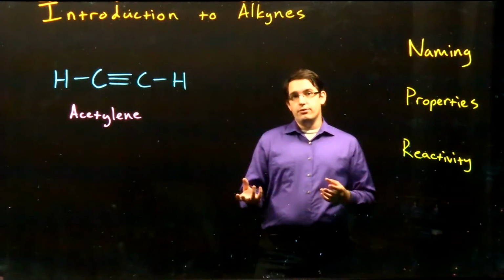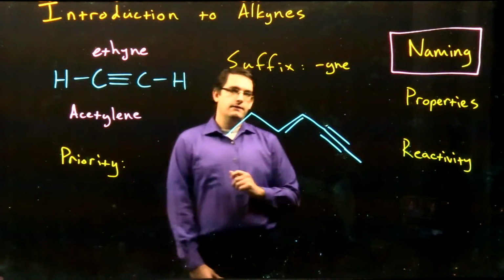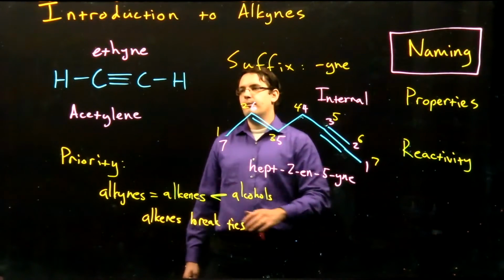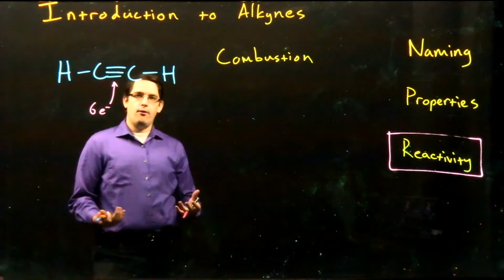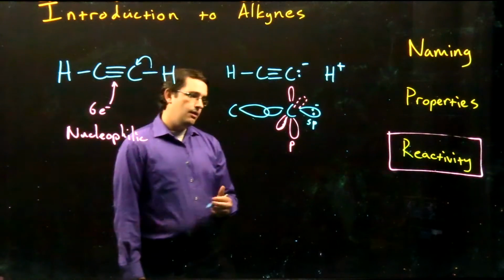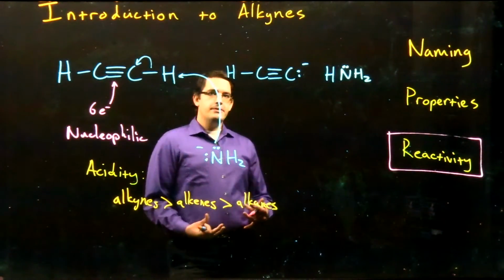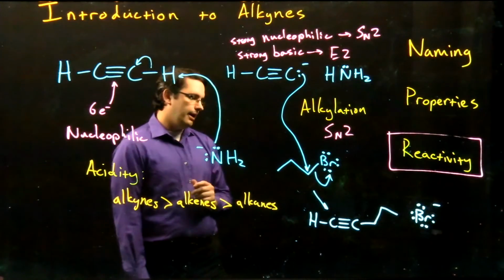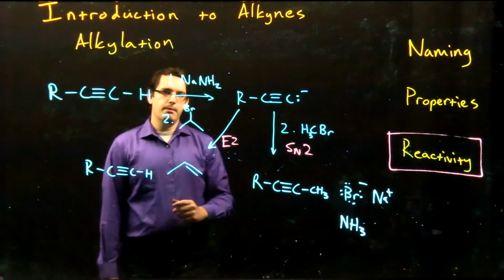Introduction to Alkynes_Organic Chemistry I_23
Alkynes are an important class of unsaturated hydrocarbons. The alkyne acetylene is a very useful molecule in welding and other industrial applications. Additionally, alkynes are found in a variety of natural molecules. In this video we will introduce the naming, and physical properties of the alkyne. We will also discuss the key features that impact the reactivity of the alkyne, including the electron rich triple bond and the sp hybridization of the alkyne carbons.